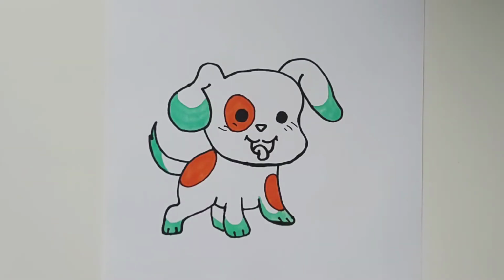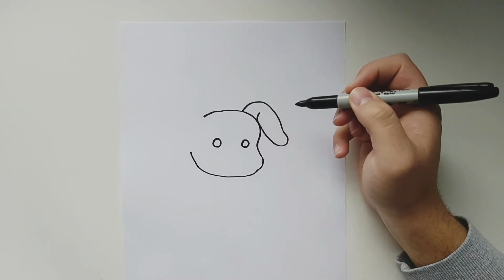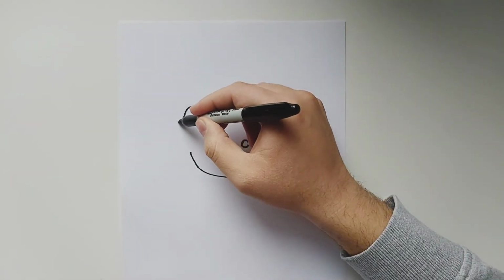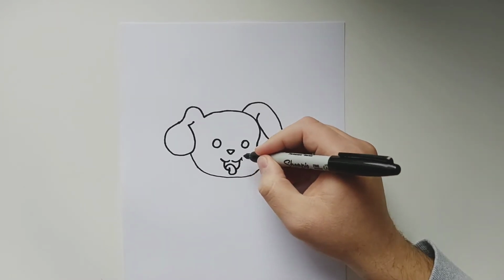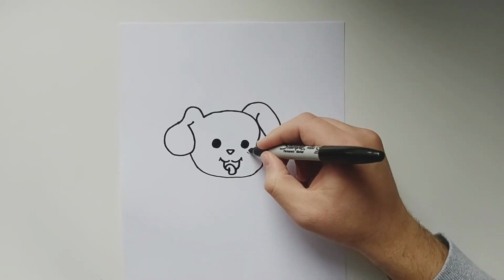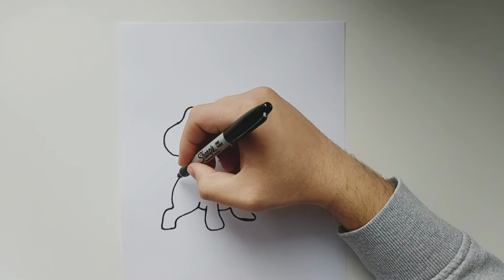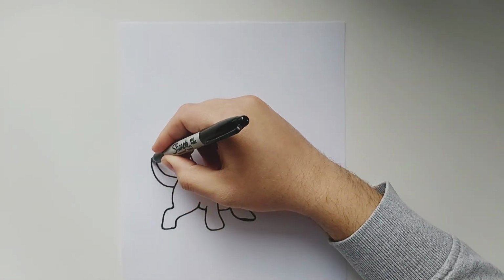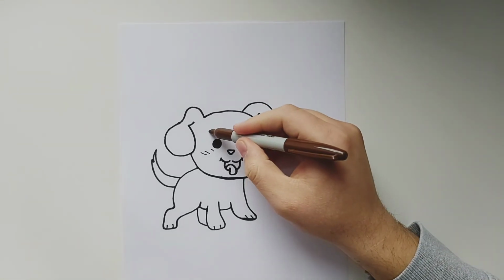HOW TO DRAW DOG | EASY STEP BY STEP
how to draw cute baby dog | cute puppy drawing